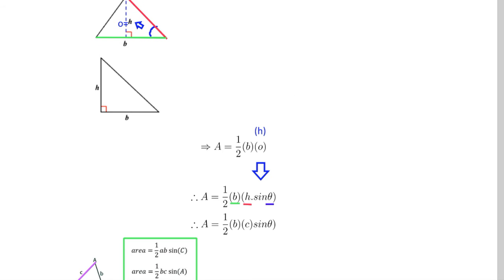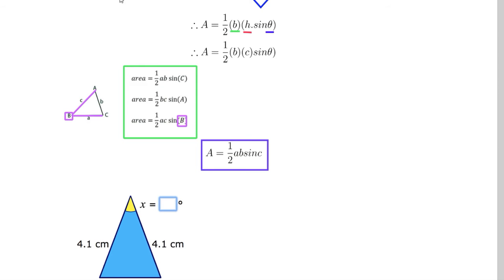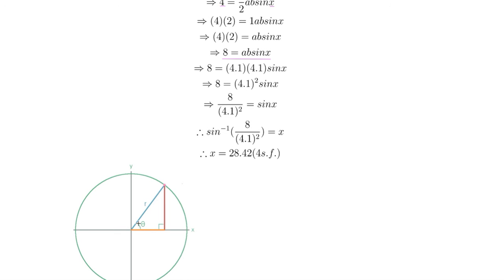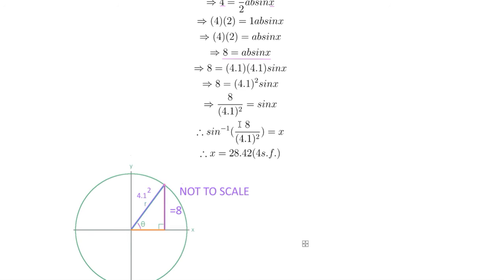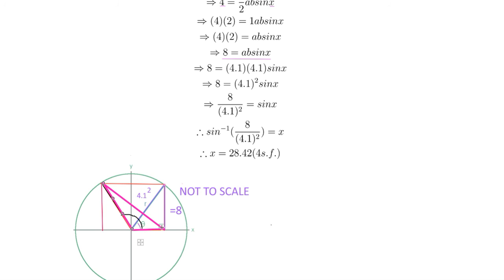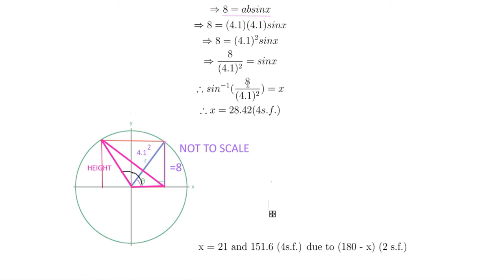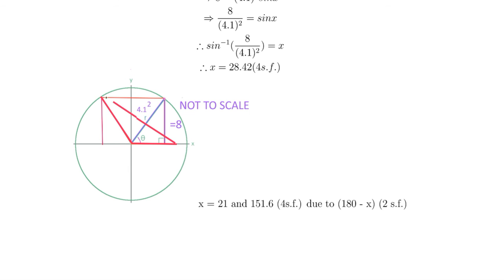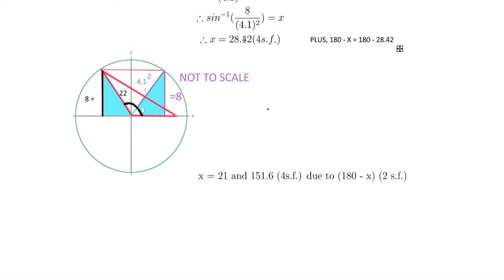Area of a triangle (with sine) - maths tutorial 3